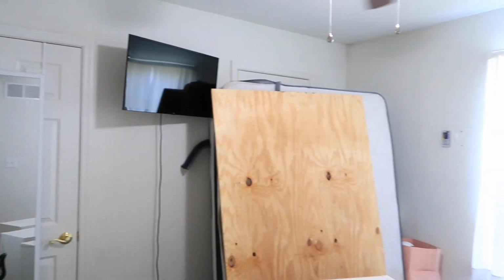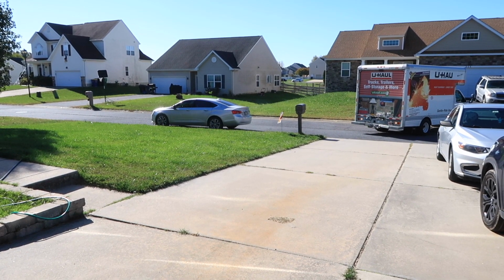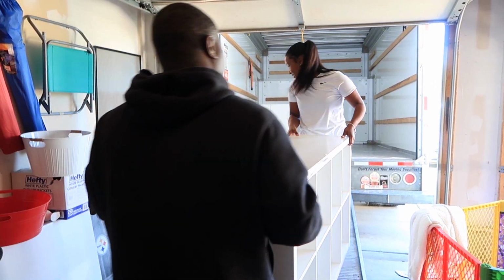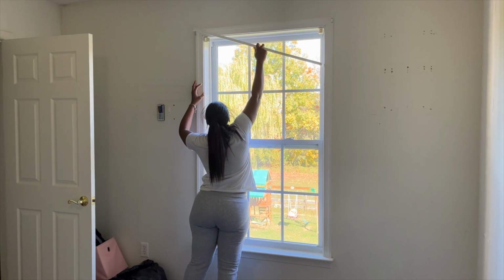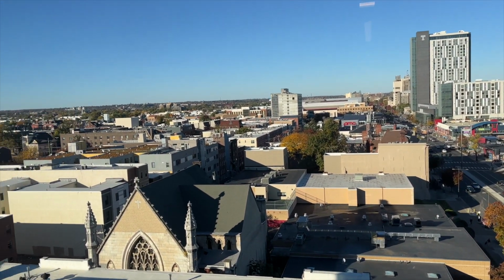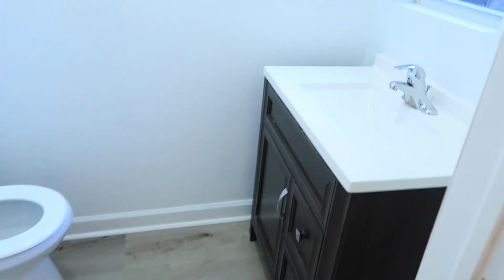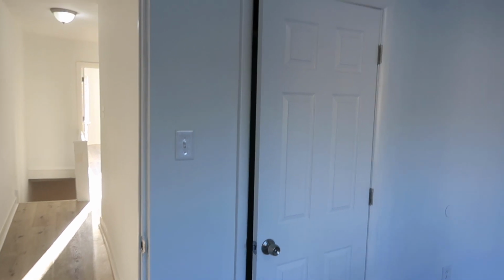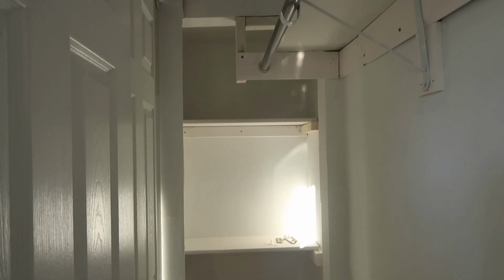MY DAUGHTER'S FIRST HOUSE | NEW EMPTY HOUSE TOUR 2022!! | MOVING OUT OF PARENTS HOUSE VLOG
HEY GUYS! In today's vlog my daughter is moving into her first house so we're taking you all along on the journey like we have in the past with her moving in and out of college dorms and apartments. She is officially moving out of our house and we will be giving you all an empty new house tour. I hope you all enjoys todays vlog.

VIDEOS ADDED WEEKLY
Always open to collaborate!